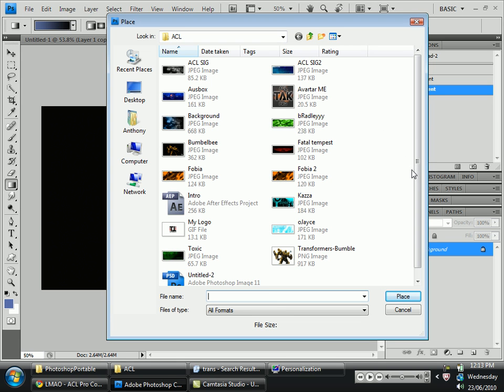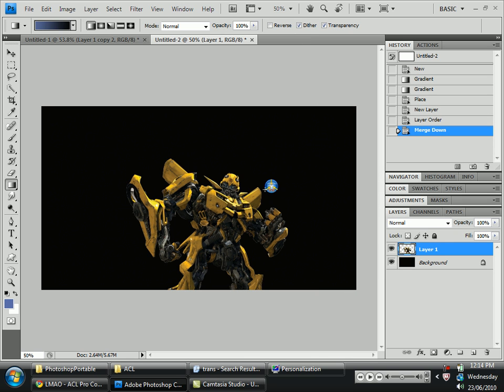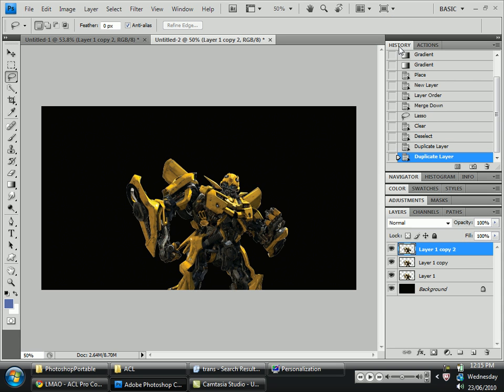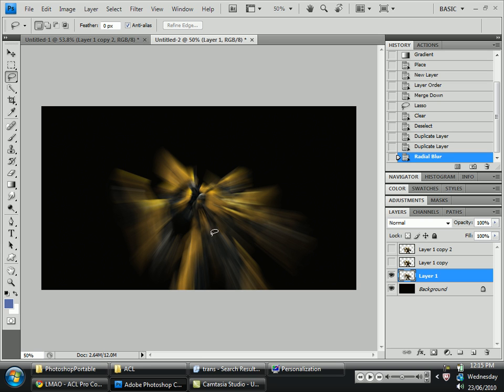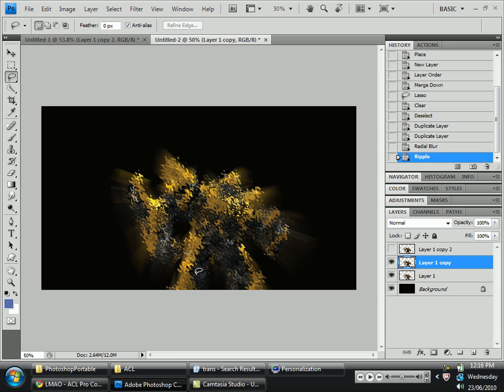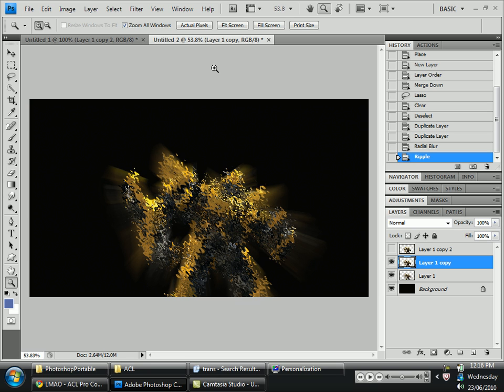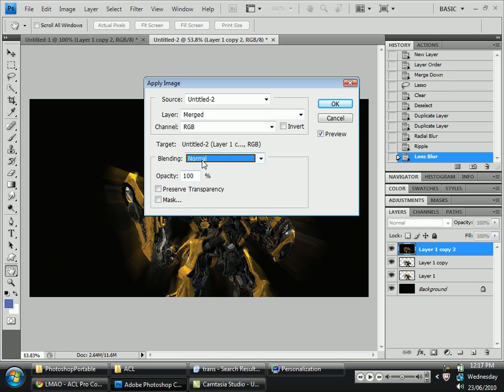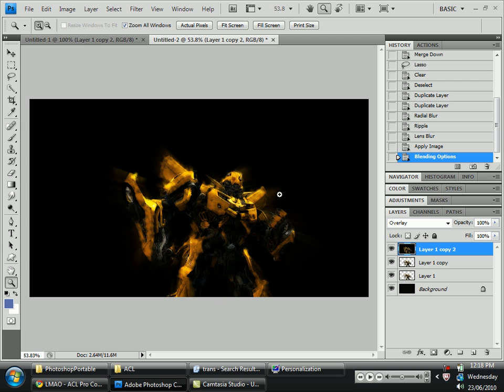Adobe Photoshop CS4 Wallpaper Tutorial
All in the video :) but pls do sub if it helped